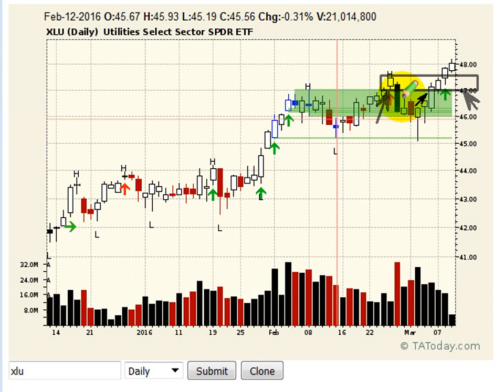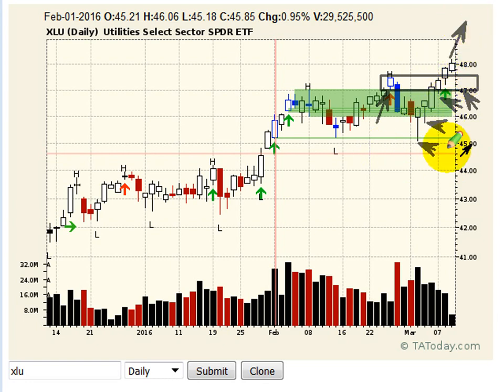$SPY $SH $XLU TradeSetups 20160309 The trades evolve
Today we look specifically out how a trading plan evolves as the market releases information to you - how you manage the trade as it develops .